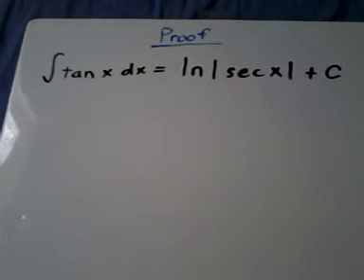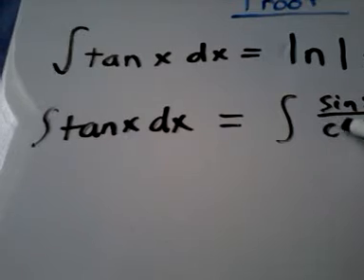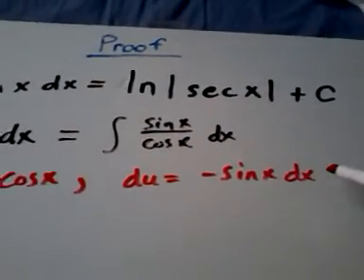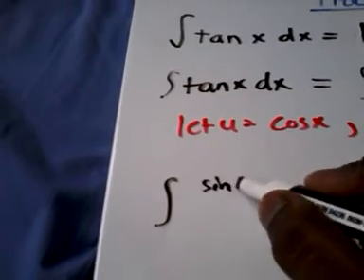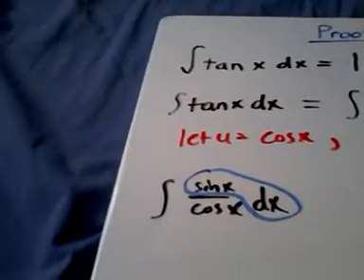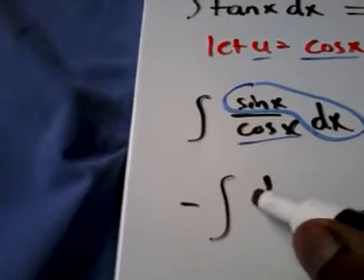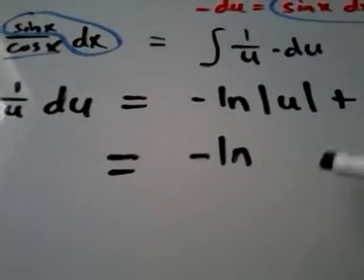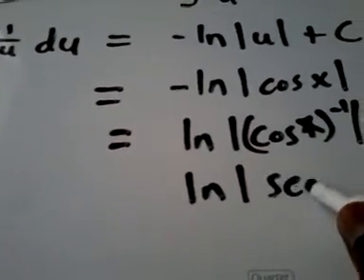Proof: Integral of tanx = ln|secx| + C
This video proves that the integral tan(x) = ln|sec(x)| + C.